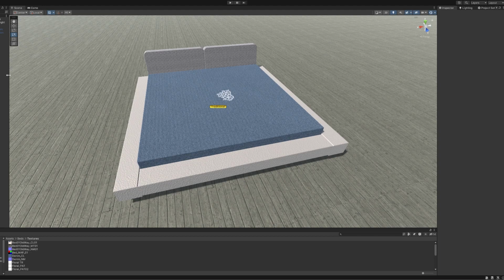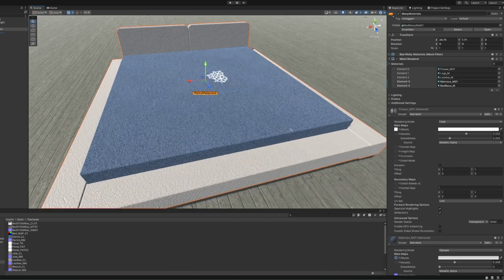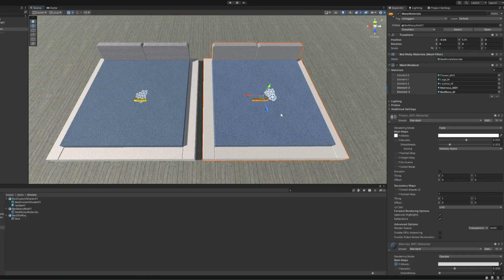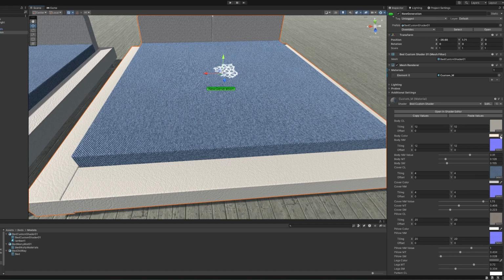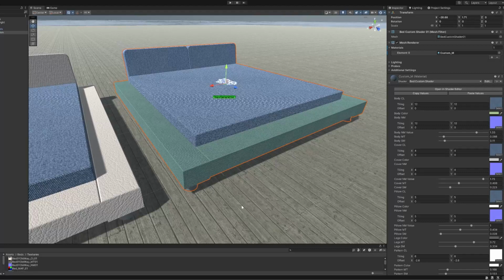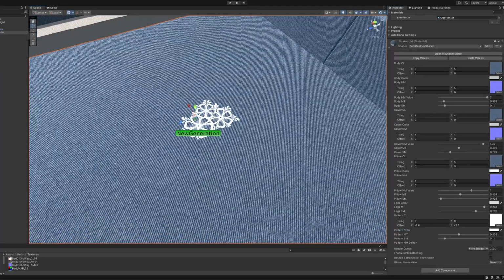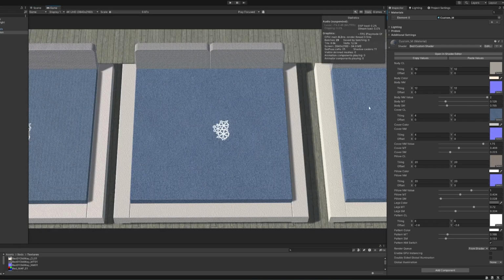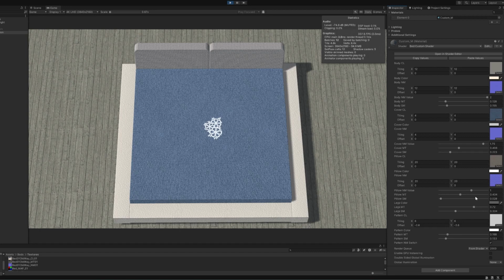Unity 3D the best performance new generation shader Part 1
This custom shader has excellent performance, visual quality, and flexibility for use with Unity 3D instead of standard shaders. In this video, I compare different settings (concepts) for using materials with Unity and explain the advantages and disadvantages compared to the new generation of shaders. In part 3, I created a couple of custom shaders and applied them to two models. . You can see how easy it is to change the pattern, colors and various settings to achieve the best visual result.

In part2 , I explained the concept of this shader and create a new simple shader based on the principles of the next generation shader.

In part3 , I created a couple of custom shaders and applied them to two models. You can see how easy it is to change the pattern, colors and various settings to achieve the best visual result.

In part4a ,I create a simple animated clock with a detailed explanation. Anyone can download the package, use the animated clock with Unity, and create an animated clock using a script and a custom shader